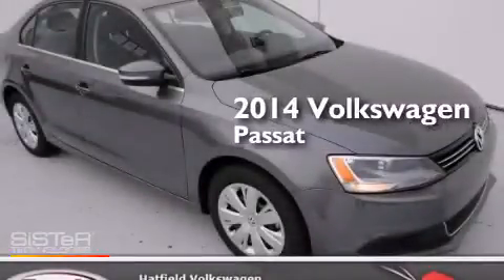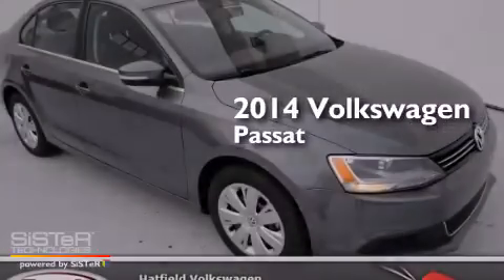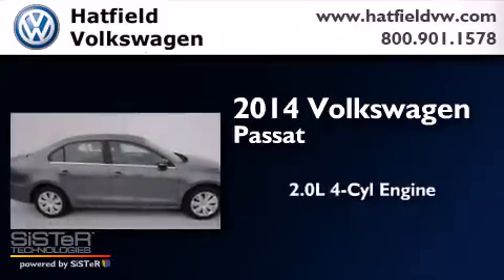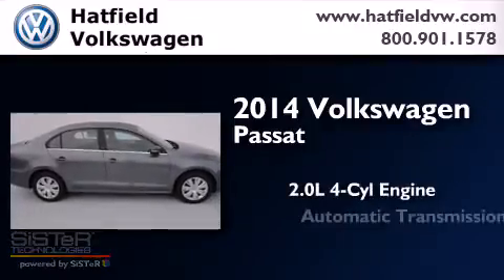2014 Volkswagen Passat Columbus OH 43228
We've been honored to serve the Columbus OH area , we promise that your experience at our dealership will exceed your expectations ! Year : 2014 Make : Volkswagen Model : Passat Engine : 2.0L I-4 cyl Trans . : 6 speed automatic with auto-shift Exterior : Reflex Silver Metallic Miles : 10 Interior : Titan Black Hatfield Volkswagen 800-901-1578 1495 Auto Mall Drive Columbus , OH 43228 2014 Volkswagen Passat Columbus OH